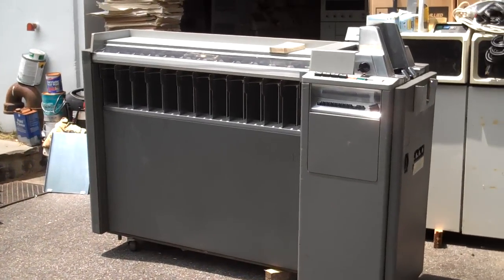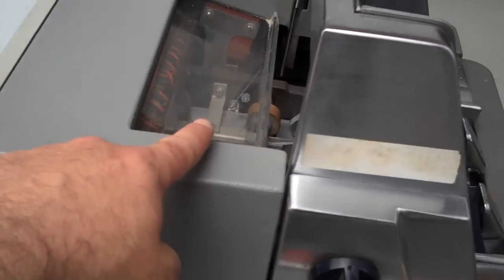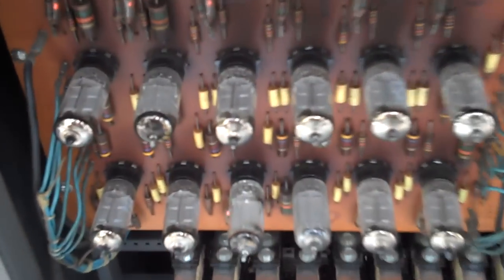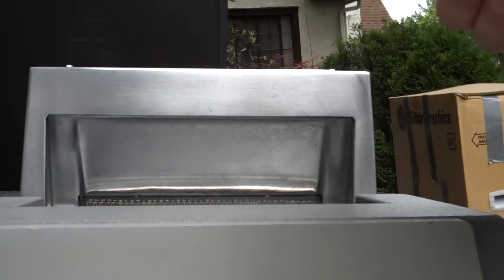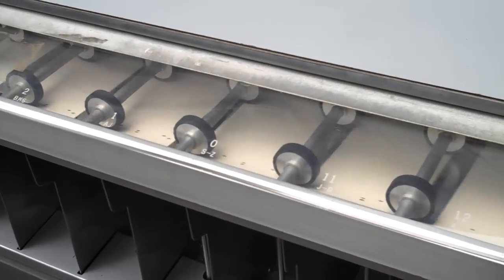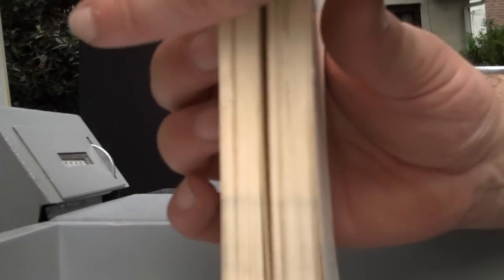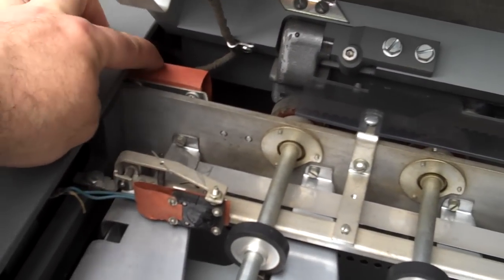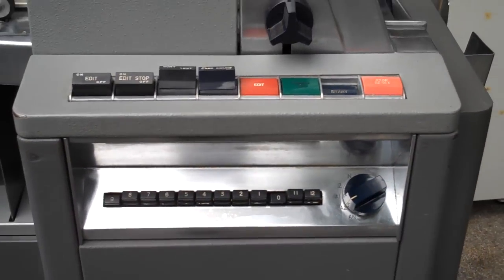IBM 083 card sorter up and running!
1950s technology - valves & relays - the Corestore 083 card sorter powered-up and sorting cards!